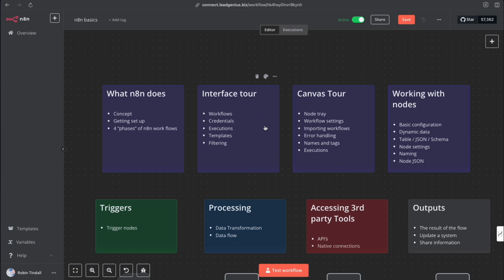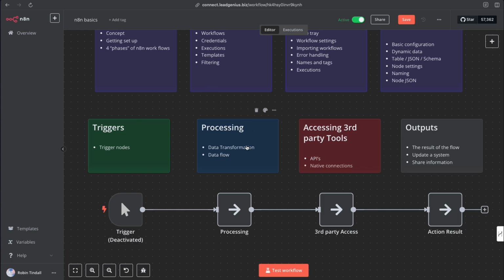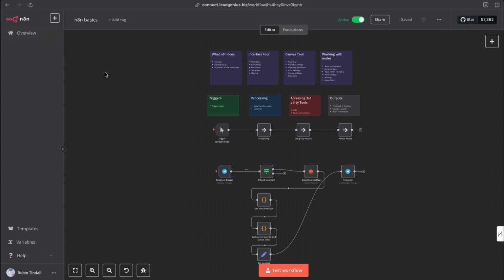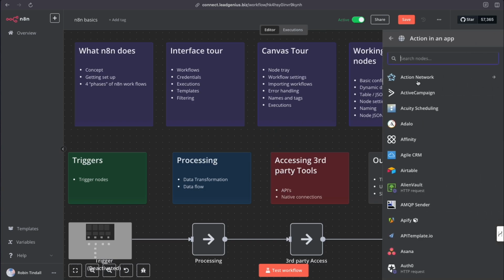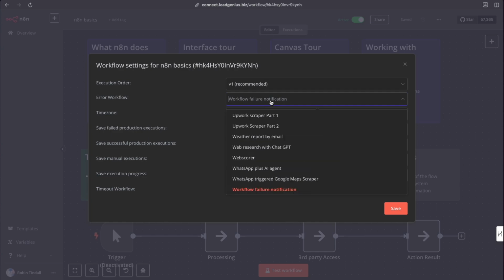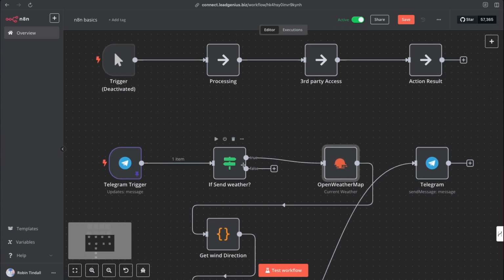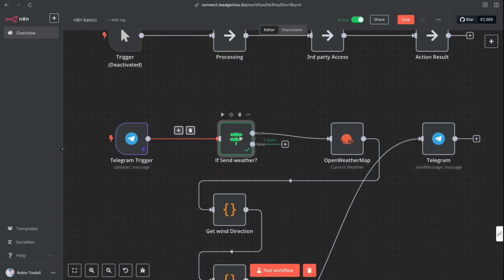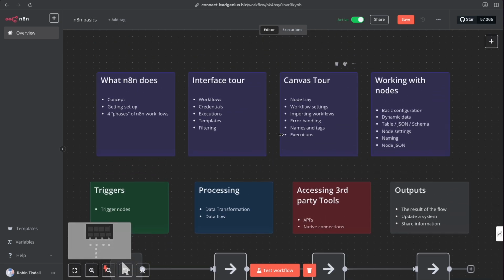Getting Started with n8n: A Simple Step-by-Step Guide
📝 SUMMARY:
n8n is your ultimate tool for connecting and automating data across multiple software applications effortlessly. This comprehensive guide will provide an in-depth look at creating workflows that automate tasks and streamline data processing without a hitch.

In this video, you'll learn:
- The basics of n8n and how it can transform your approach to automation. 🔄
- Steps to structure efficient workflows from triggers to outputs. 🏗️
- How to leverage the Self-Hosted version of n8n for more flexibility and community-driven capabilities. 🌐
- Detailed insights into configuring and connecting nodes to maximize workflow potential. 💡
- Techniques for monitoring, troubleshooting, and optimizing your automation to ensure peak performance. 🔍